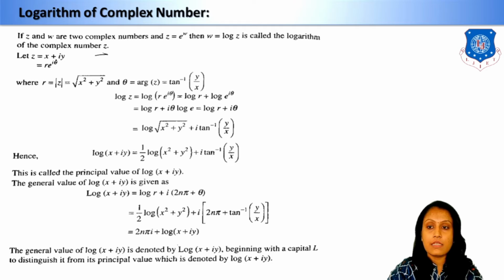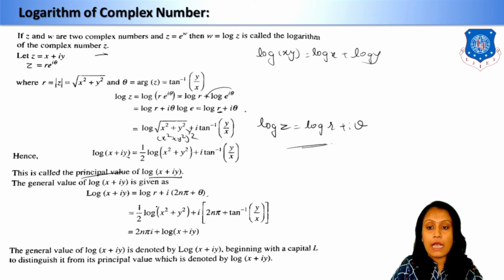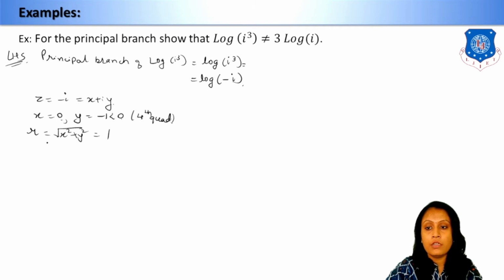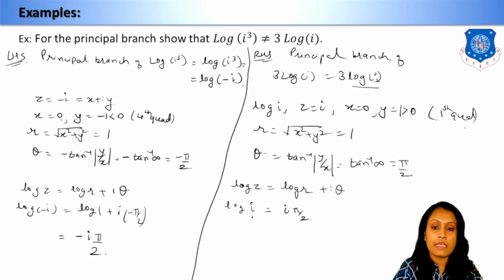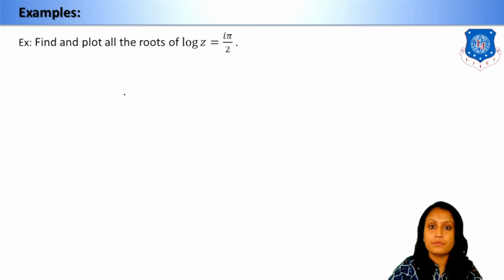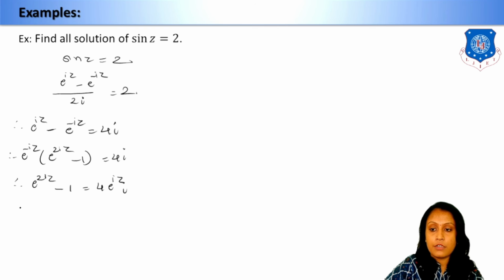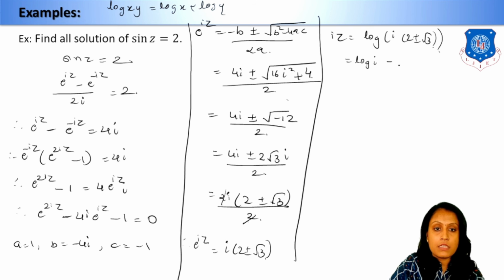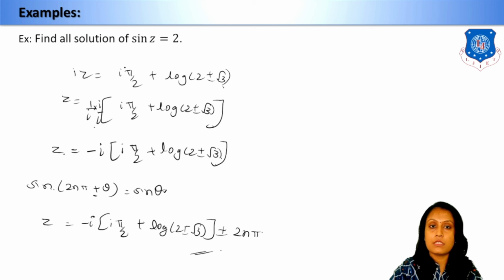Lec-62_Logarithm of a complex number | Mathematics-I |First year Engineering